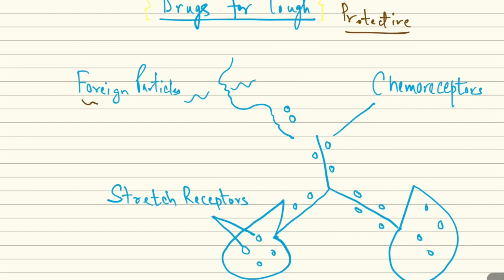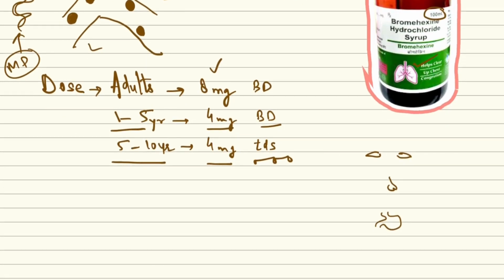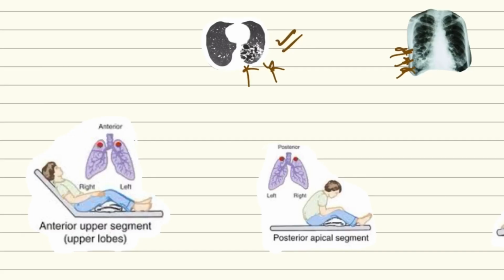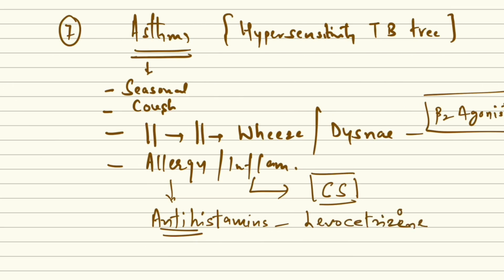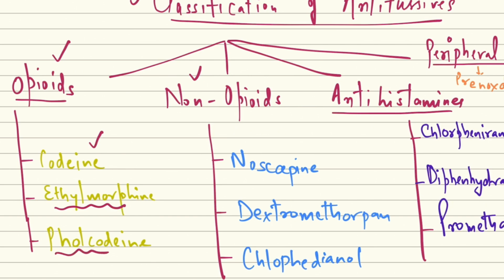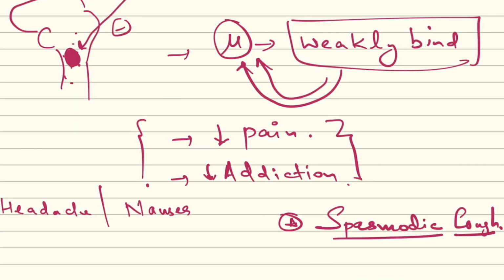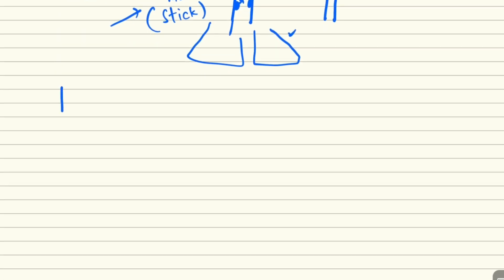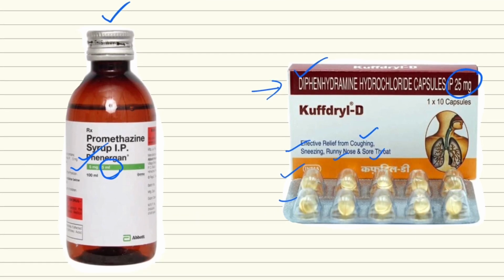Drugs for cough full lecture